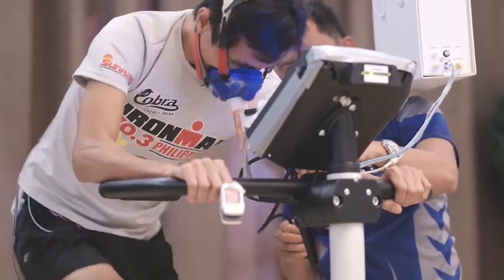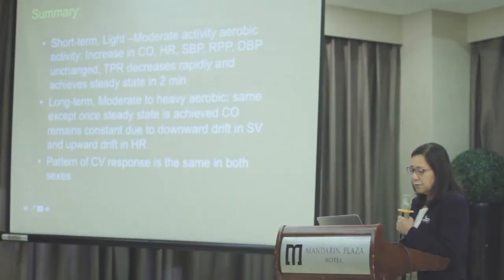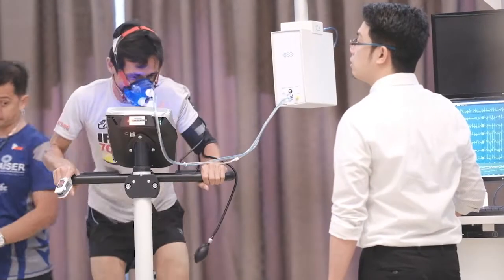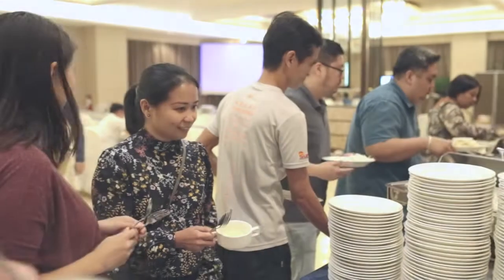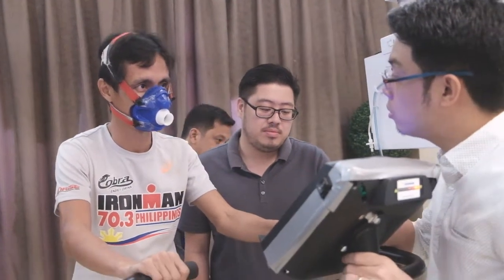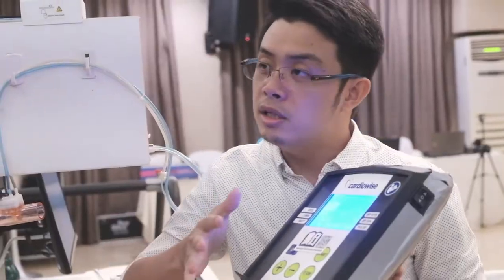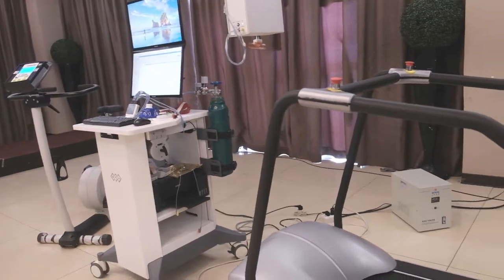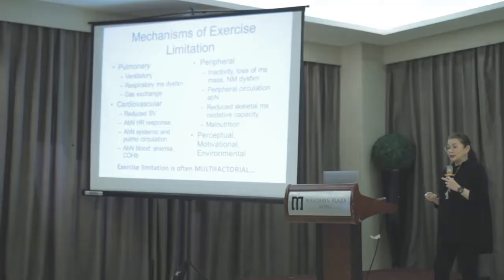BTL CPET Workshop in Philippines